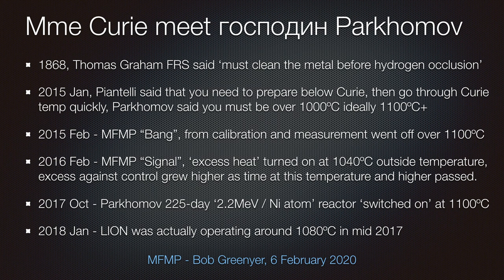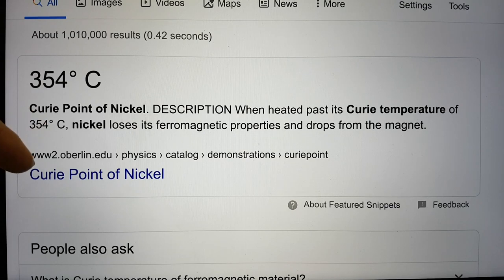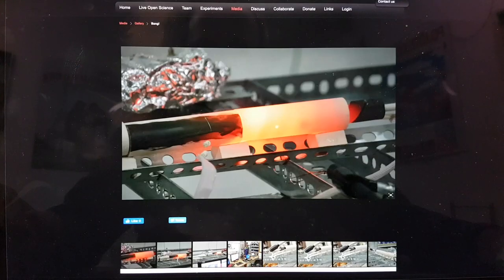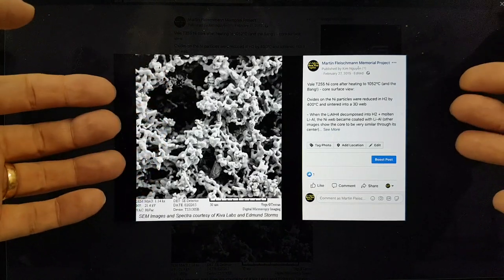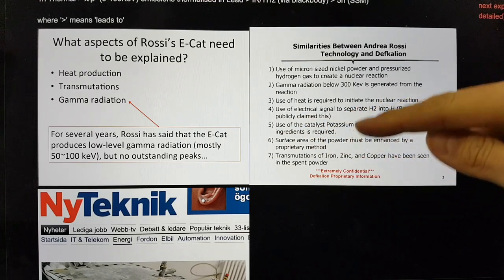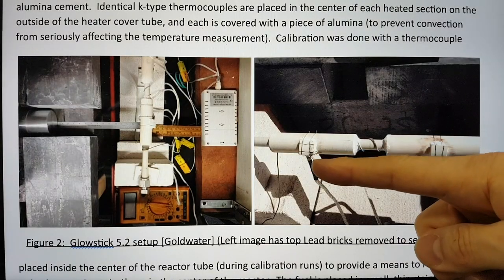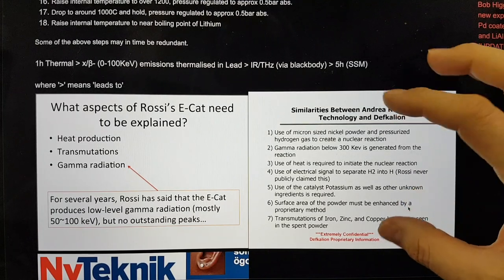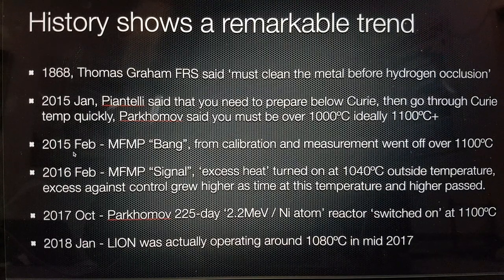Mme Curie Meet Monsieur Parkhomov - Critical Temperatures for Ni+H LENR?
In this video, MFMP volunteer Bob Greenyer highlights multiple independent data points that suggest that for the Nickel + Hydrogen system, the temperatures 354+ and 1100ºC+ are critical for successful LENR.